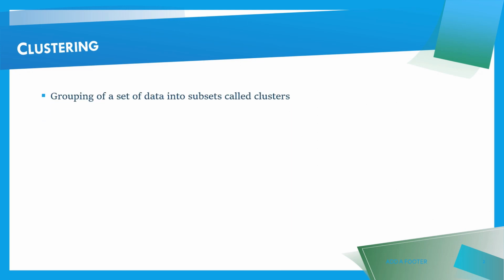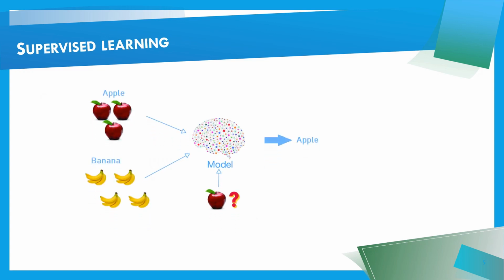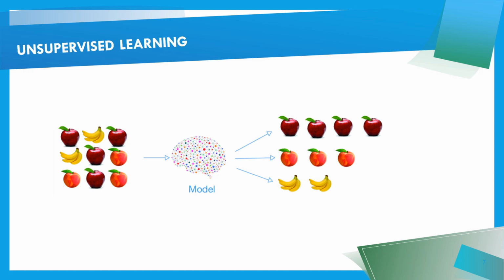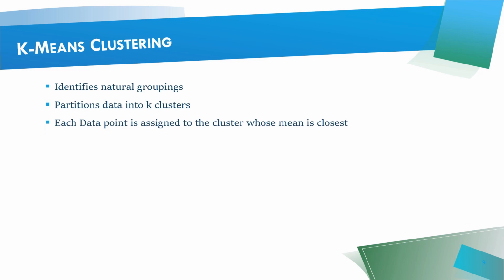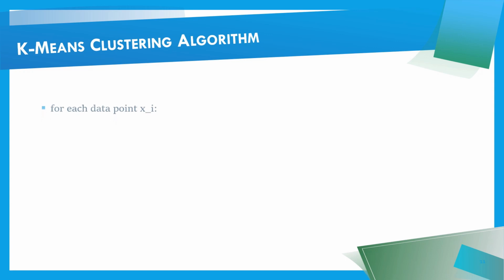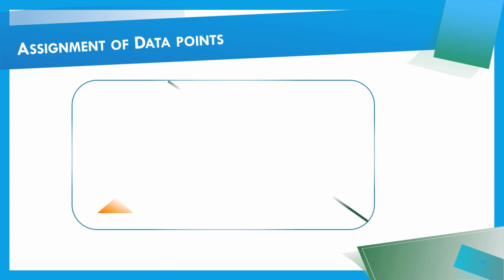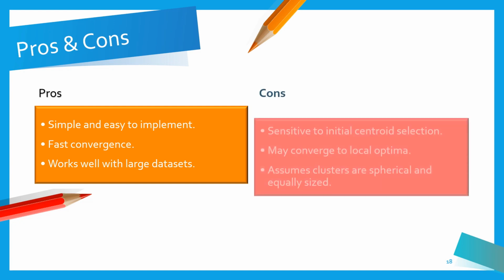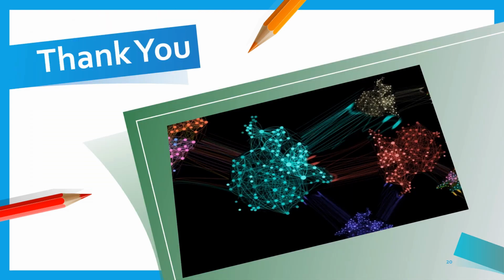Machine Learning: A Game Changer (Part - 9) | K Means Clustering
You will typically delve into the fundamental concepts and principles that form the backbone of machine learning. This set of videos often serves as a stepping stone for beginners, aiming to understand the essence of machine learning before diving into its intricate techniques and algorithms.

It helps you understand basics of Machine Learning, applications of Machine Learning, Importance of Machine Learning in our life, how Machine Learning had developed throughout the ages, what are it's limitations in the present and the near future, and how we may be able to overcome it.